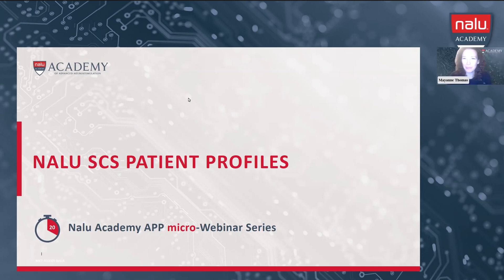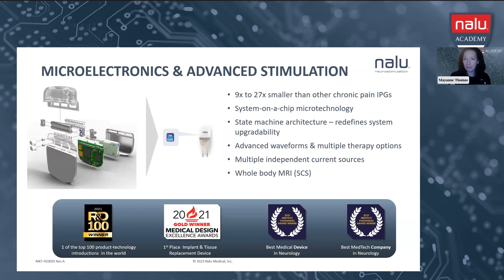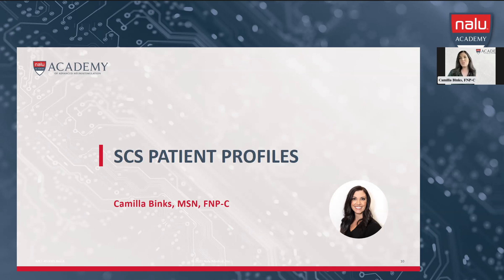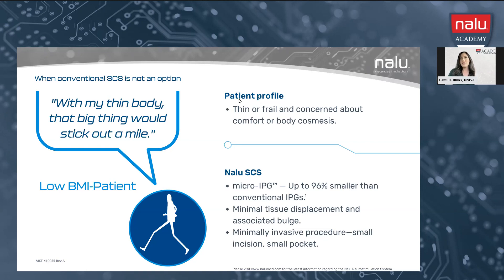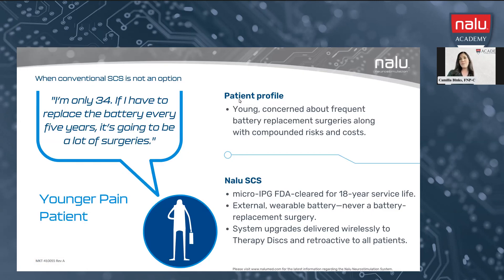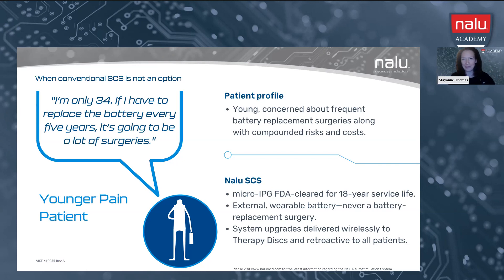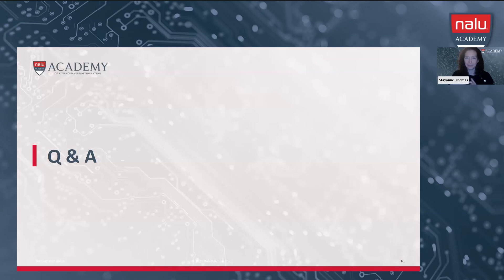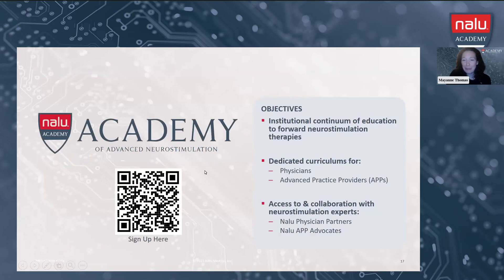APP micro-Webinar - Nalu SCS Patient Profiles (2023-02-16)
Nalu Medical, Inc.

Product Safety Information - Brief Summary
Prior to using these devices, please review the latest Instructions for Use for a complete listing of indications, contraindications, warnings, precautions, potential adverse events, and directions for use.

Indications for use:
Spinal Cord Stimulation - The Nalu Neurostimulation System is indicated as the sole mitigating agent, or as an adjunct to other modes of therapy used in a multidisciplinary approach for chronic, intractable pain of the trunk and/or limbs, including unilateral or bilateral pain. The trial devices are solely used for trial stimulation (no longer than 30 days) to determine efficacy before recommendation for a permanent (long term) device.

Peripheral Nerve Stimulation - The Nalu Neurostimulation System is indicated for pain management in adults who have severe intractable chronic pain of peripheral nerve origin, as the sole mitigating agent, or as an adjunct to other modes of therapy used in a multidisciplinary approach. The Nalu Neurostimulation System is not intended to treat pain in the craniofacial region. The trial devices are solely used for trial stimulation (no longer than 30 days) to determine efficacy before recommendation for a permanent (long term) device.

Contraindications: Patients contraindicated for this therapy are those who are unable to operate the system, have failed trial stimulation by failing to receive effective pain relief, are poor surgical risks, and/or are pregnant.

General Warnings, Precautions, Adverse Events: Please refer to the latest Instructions for Use provided with the Nalu Neurostimulation System for warnings, precautions, and potential adverse events prior to using the system.